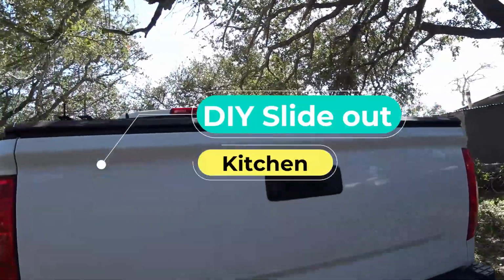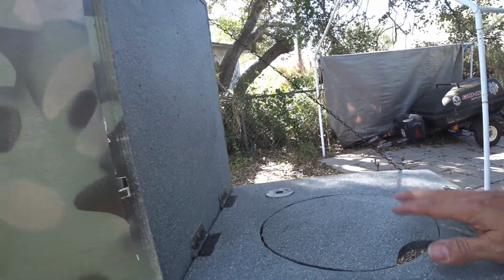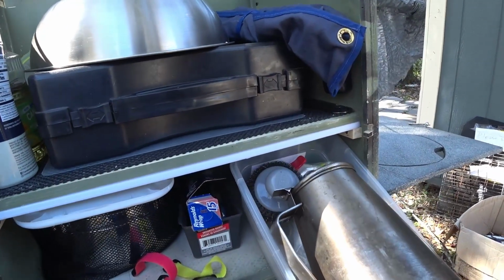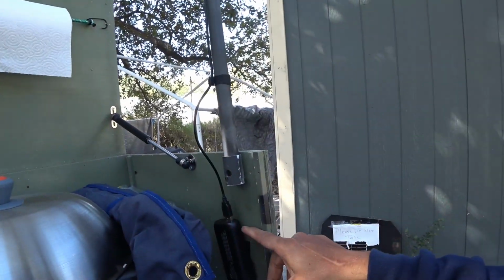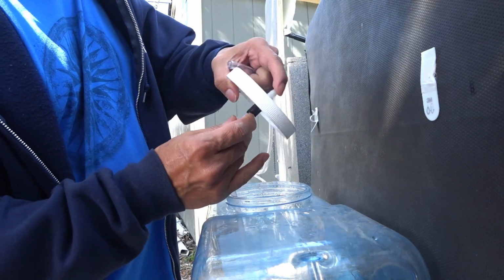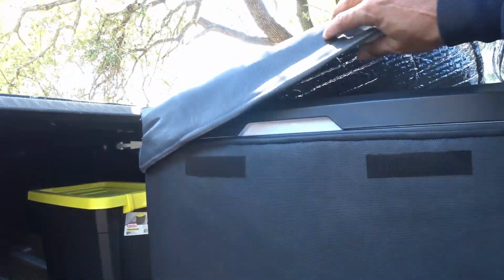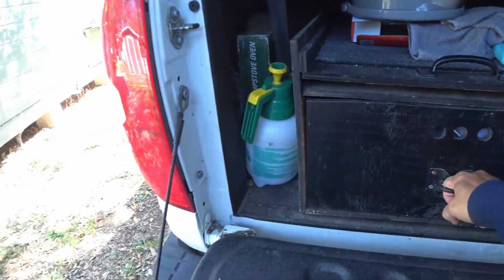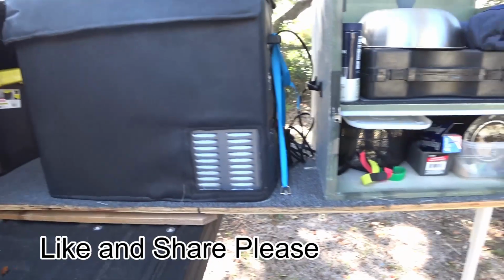My DIY Slide out camp Kitchen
This is a short video of my Slide out camp Kitchen. I'll add some links to some items that I used.

Gas struts for top of cabinet

Rechargeable Faucet pump